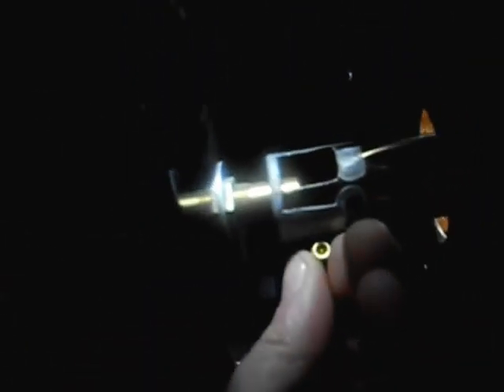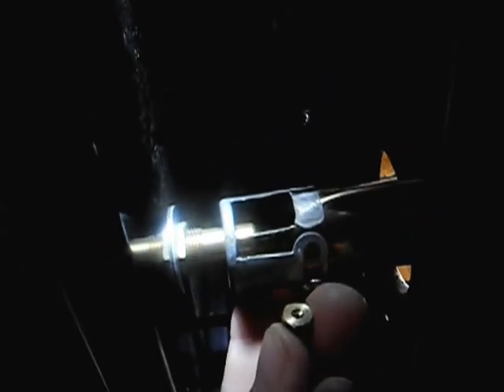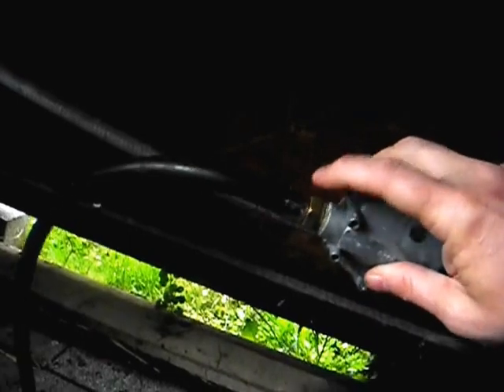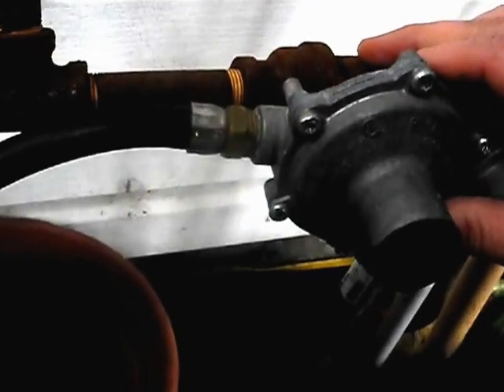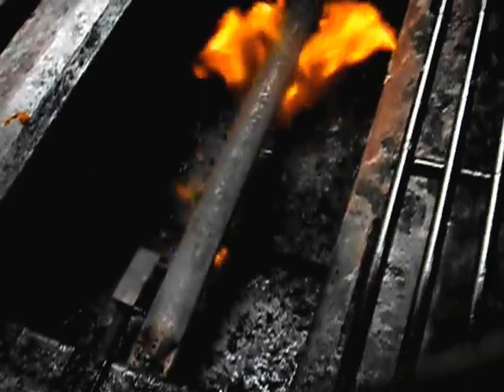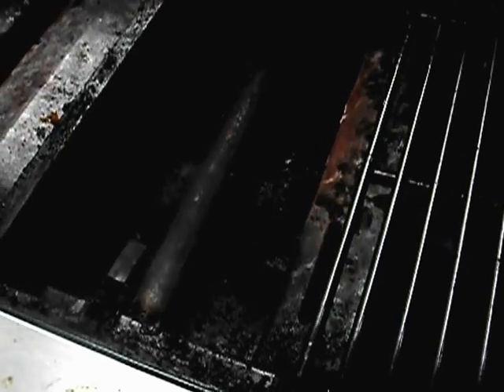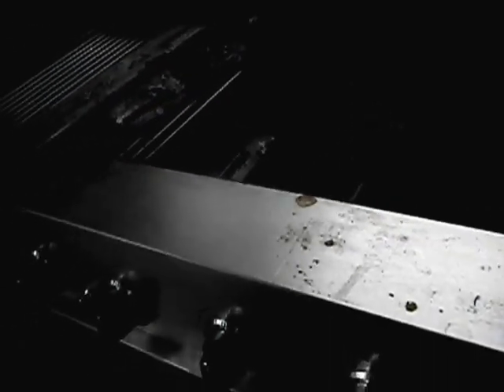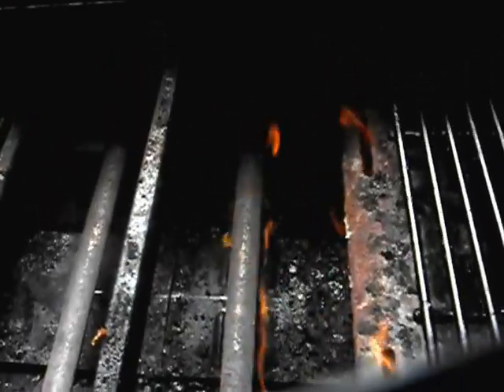How To: Grill Conversion from Propane (LPG) to Natural Gas (NG)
I replaced this grill with another like it.  Drilled the spuds this time and ithas blue flame.
The gas-pipe fits/matches with the propane piping. Here's an "in use" picture

Where the hose comes out of the regulator its 3/8" black pipe (no need for the $60 conversion kit). The tips where propane goes into the flame tubes can either be drilled out or removed These are removed, and imho that's better (a friend who does it 'professionally' as a 1 person HVAC home business drills over liability concern).
Since this grill has 2 sides I used both regulator-hose-inlets separately via a T.
My wife says its fine for cooking. She did like the propane a little better cause it was hotter with a lower flame. But she was going through a tank every couple weeks and they are a PITA to replace - and way more expensive. And another thing is this grill is still "alive" cause its NG. The some of the rear-rail flame-guides between the flame-tubes have rusted off (cheep spot welds). They were there to gets 1 burner to light from another which it does just fine anyway using NG. All in all I'm very glad I did this conversion.

The NG hookup is 3/8" (remove the hose from the LP regulator and into female NG line). The only "conversion" needed is to remove (or drill them and reinstall) the gas-jets. Those are brass fittings at the inlet to the flame tubes there's a little slide-window there. A friend who does it "professionally" says he drills out the gas-jets so the flame can't go as high as mine can, for safety/liability reasons. It really is that simple.

He said he drills the fittings as big as he can while still having threads - that looks like somewhere between 9/64" and 5/32".

 DSCN0990.MOV